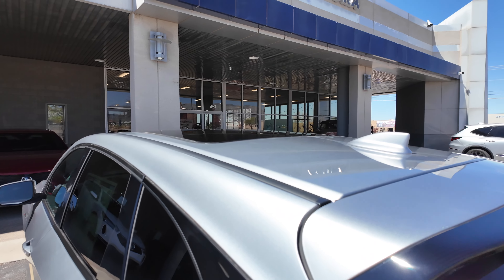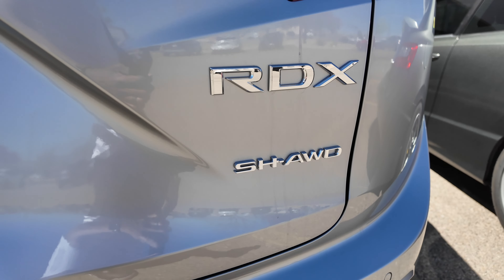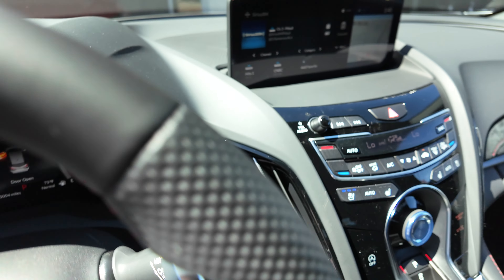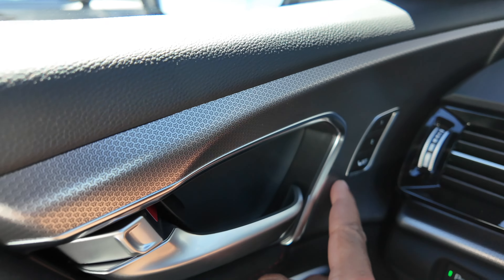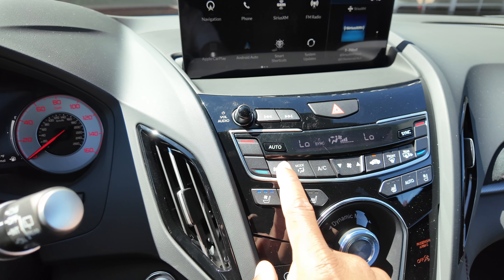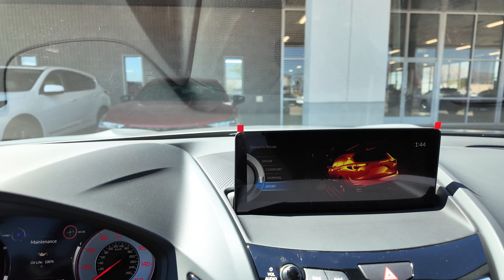2024 Acura RDX A Spec - Lunar Silver Metallic - Walkaround